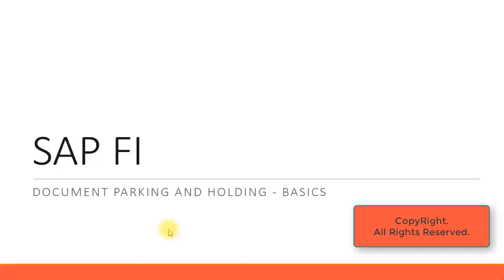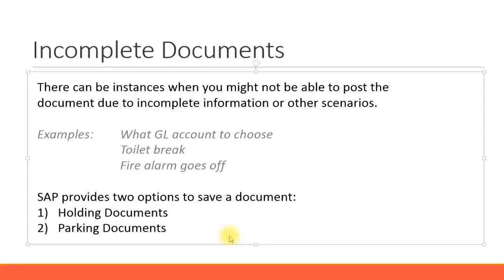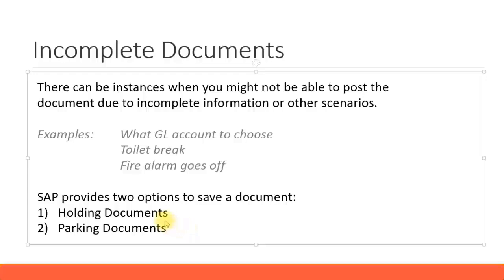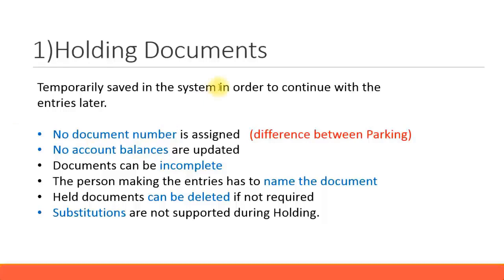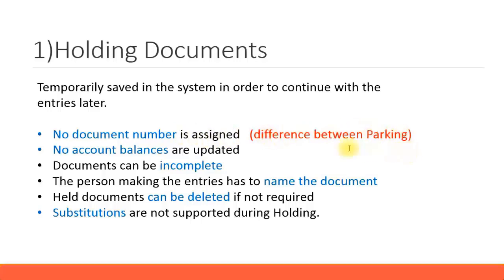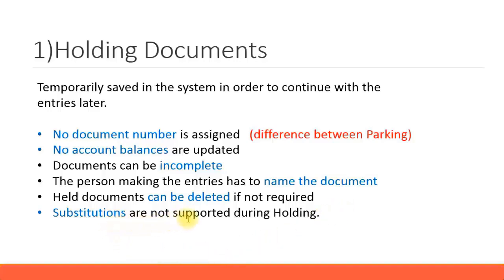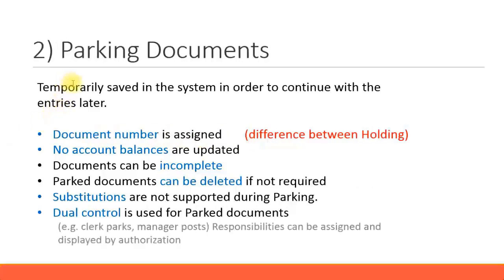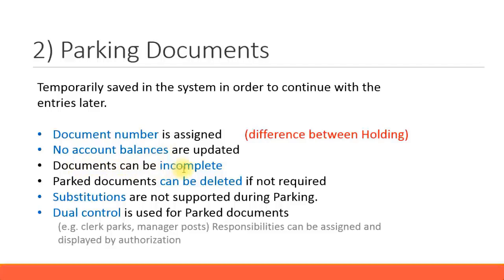SAP FICO Training - Document Parking and Holding (Video 25)